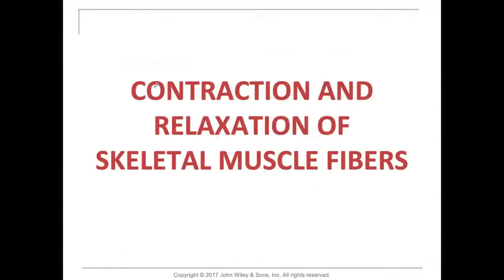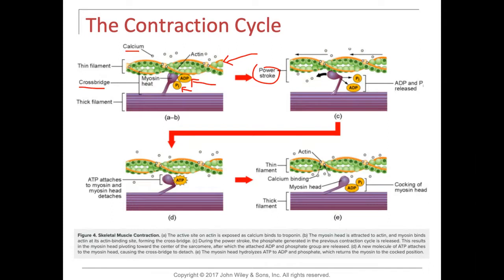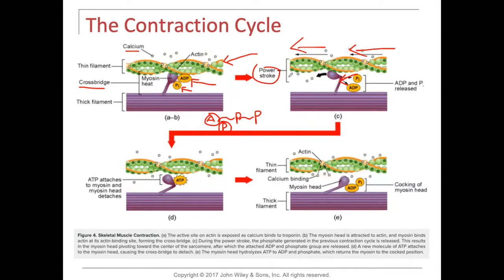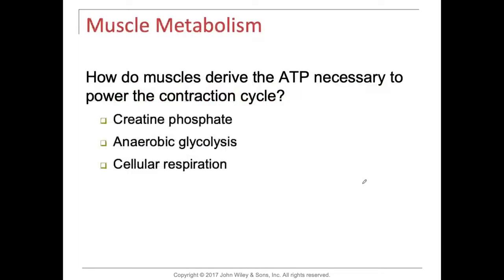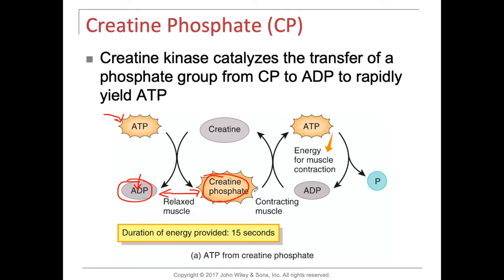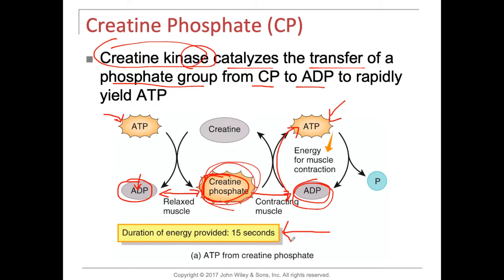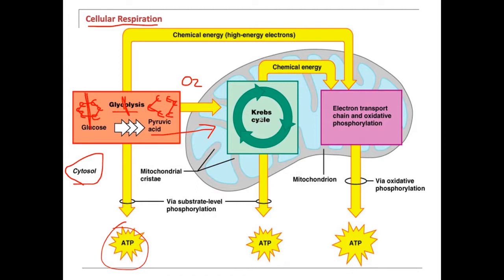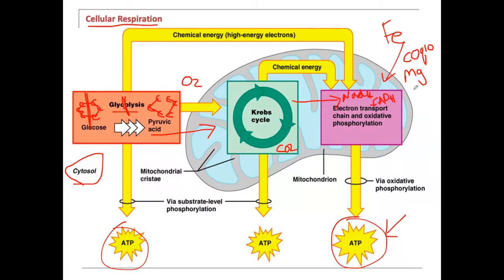Muscle Physiology Contraction Cycle, Muscle metabolism